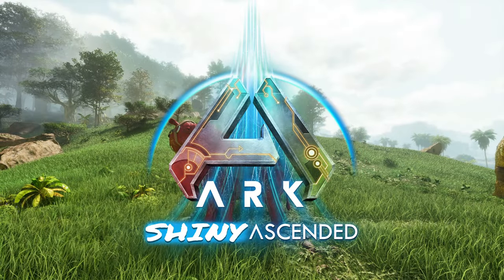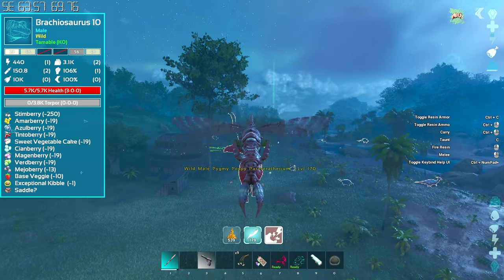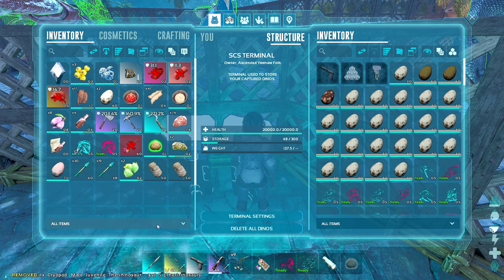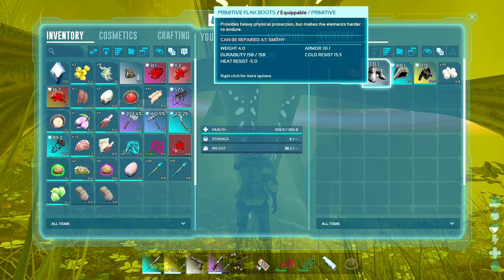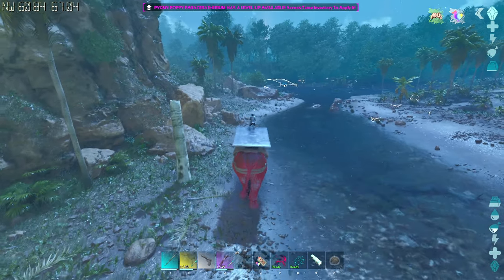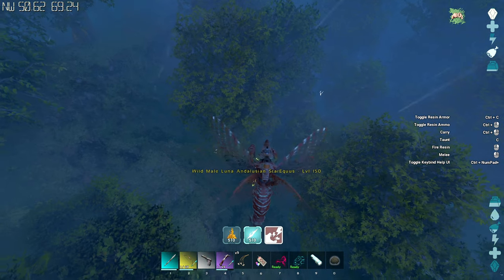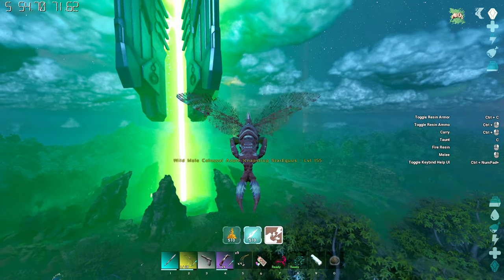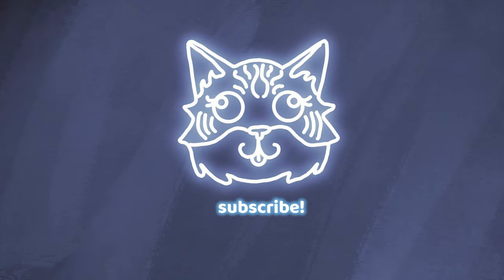This Paracer and Equus are absolute units! Shiny Pygmy and Shiny Collosal!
Ark Shiny Ascended! [06]
We find the smallest Paracer and the biggest Equus!